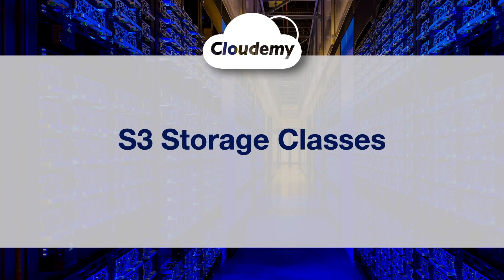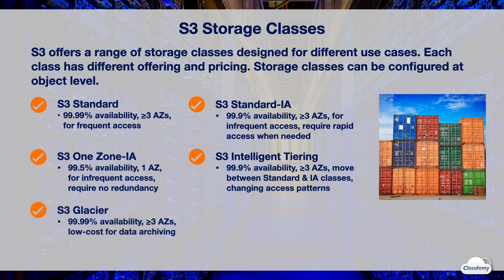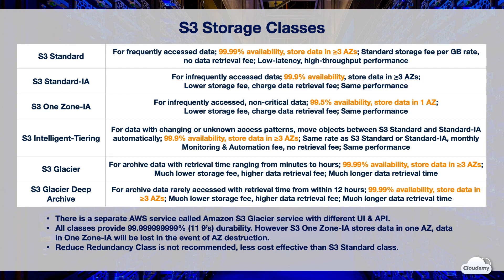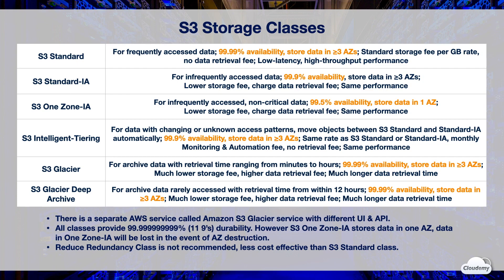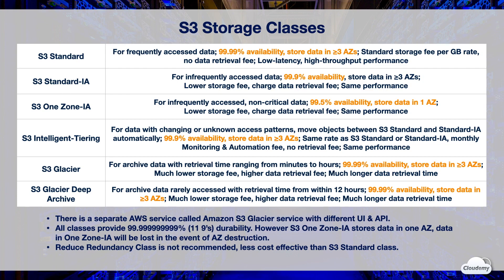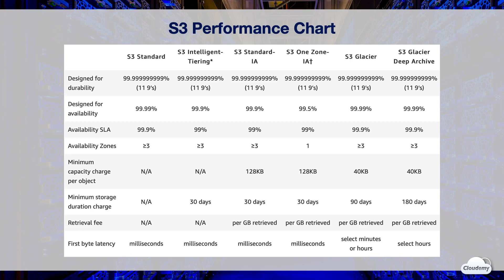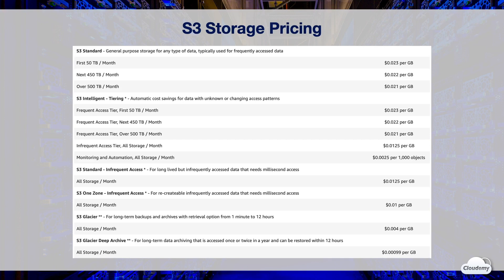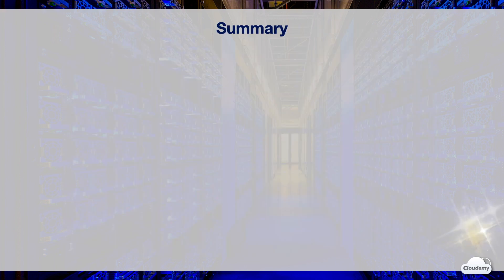Cloudemy: How to Choose the Right S3 Storage Classes? Optimize Cost and Performance of Your Storage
► In this episode, you'll learn:
- Amazon S3 offers a range of storage classes designed for different use cases. Each class has a different offering at different prices.
- S3 Standard class
- S3 Standard Infrequent Access class
- S3 One Zone Infrequent Access class
- S3 Intelligent Tiering
- S3 Glacier Class
- S3 Glacier Deep Archive Class